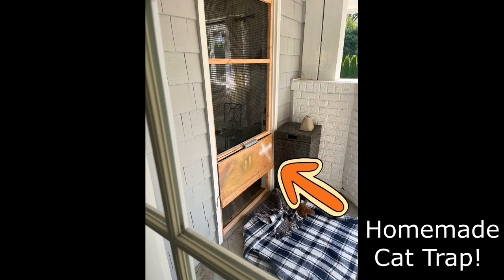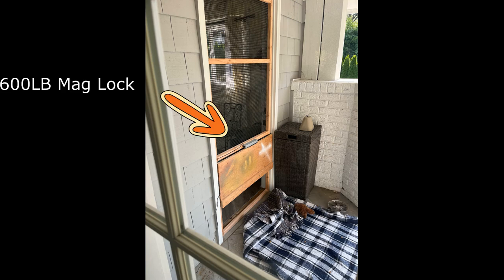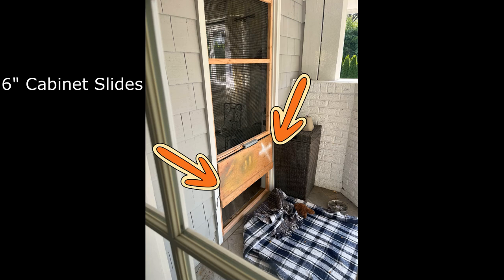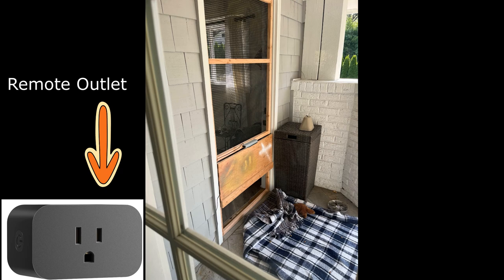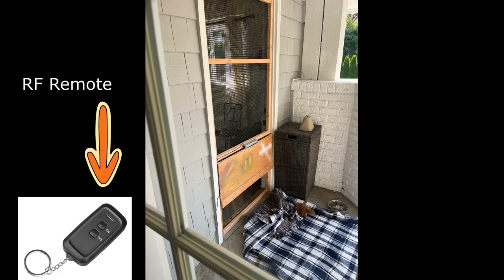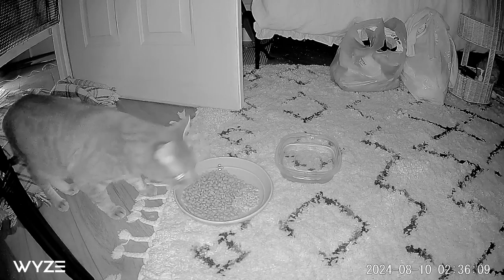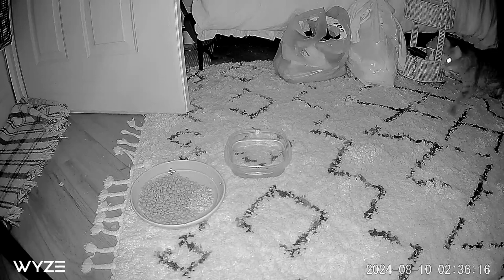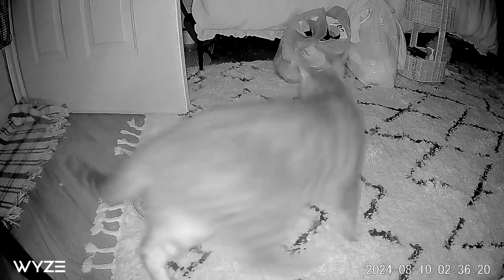Catching our indoor cat using Wyze Cams, Access Control and RF Remote - DIY Cat Trap!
Worked perfectly and kept him indoors.  This is after two failed attempts outside.

Here is what I used.  The whole thing took lees than two hours to rig up.

1x2 lumber
Poultry Mesh
Staples / Screws
600LB Mag Log
16" Cabinet Slides
RF Remote and Outlet
12V Power Supply

Amazon and Lowes trip

Estimated build time 2 hours.